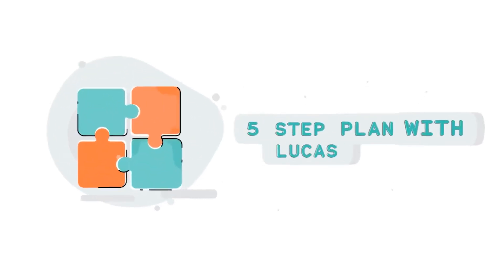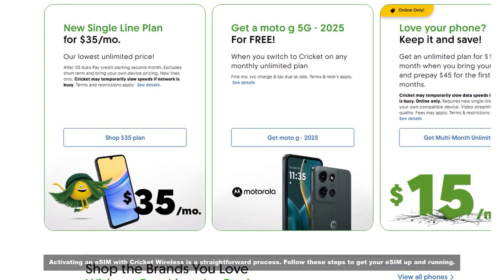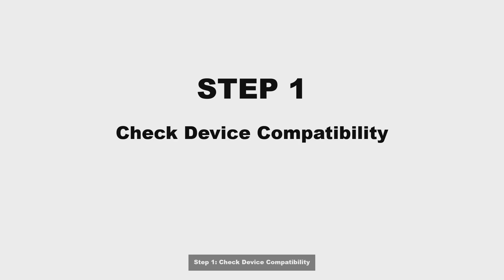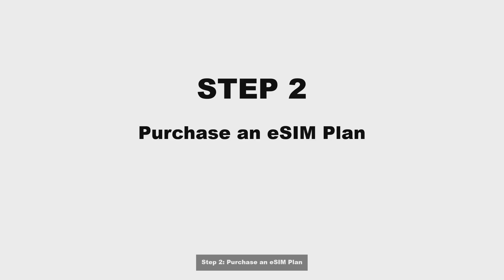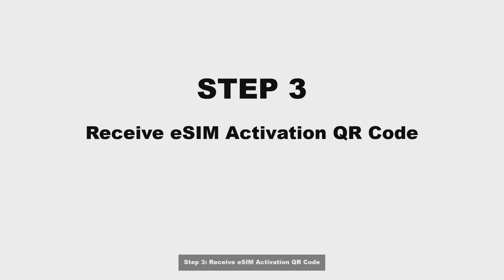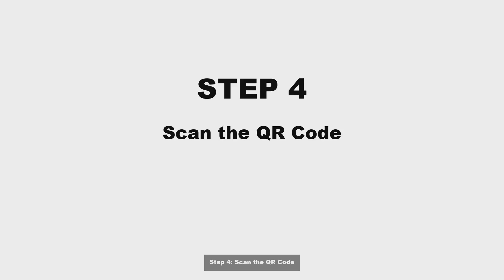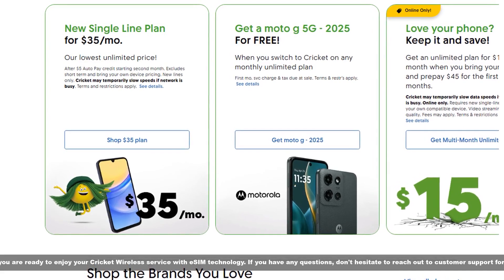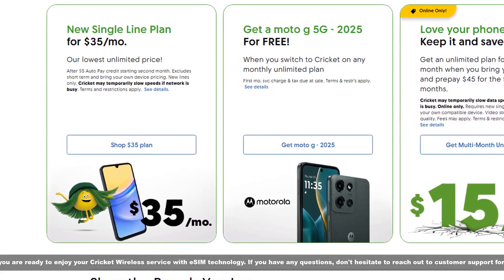How To Activate ESIM Cricket Wireless Wireless 2025 (STEP BY STEP) (2026)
In this video, we will guide you through the process of activating your eSIM with Cricket Wireless in 2025, step by step.